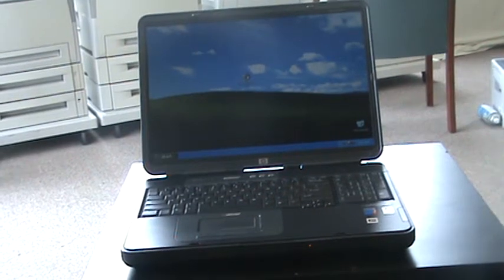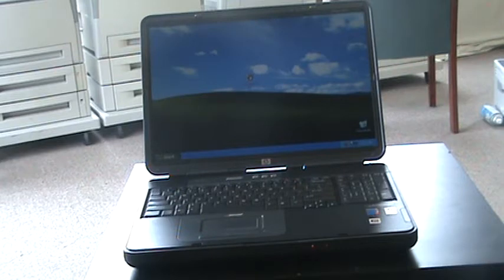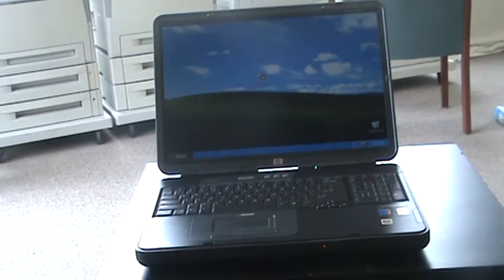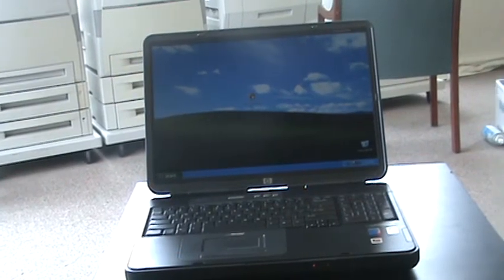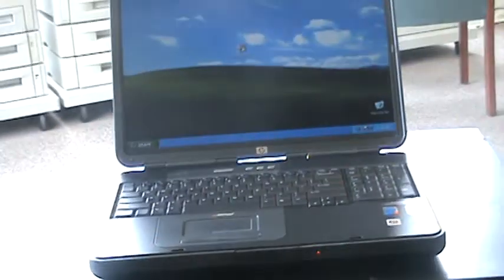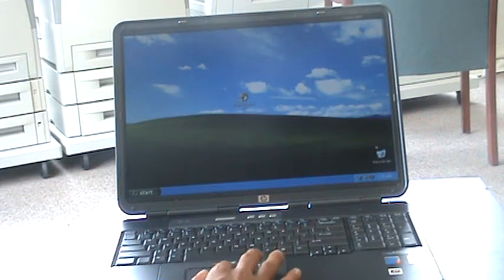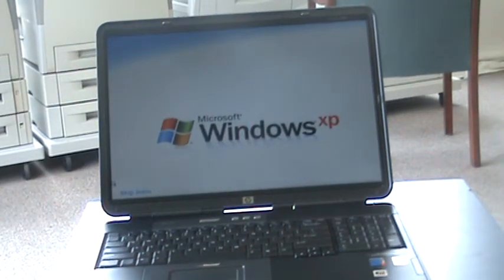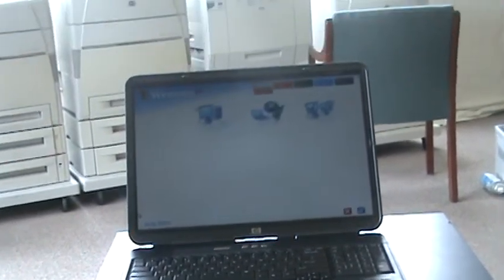HP Compaq Business Notebook nx9600/Pentium 4/ 3.4 ghz/2gb/100gb dvd/cd combo/xp pro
Specs and Details